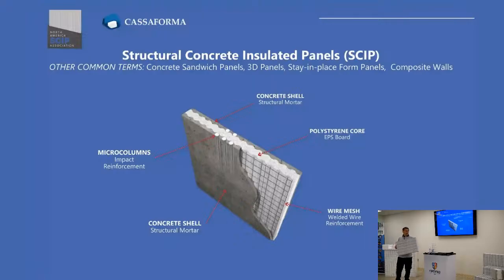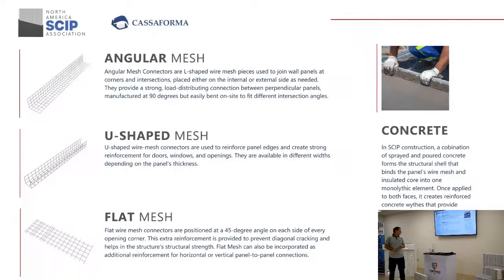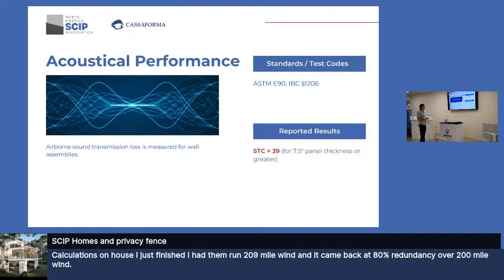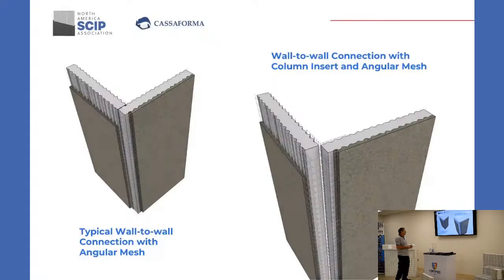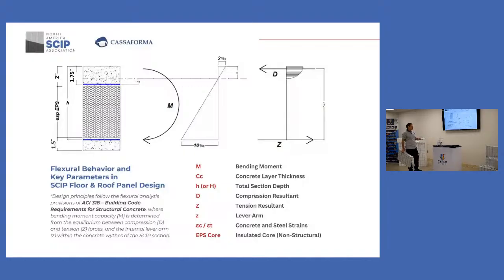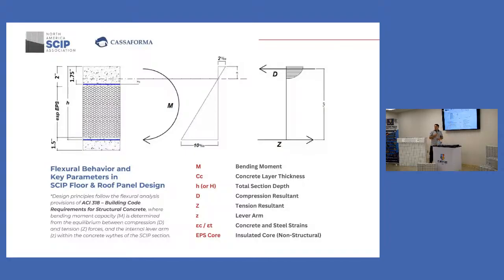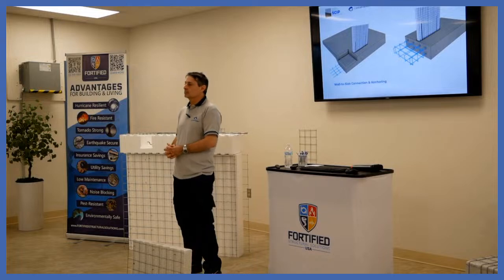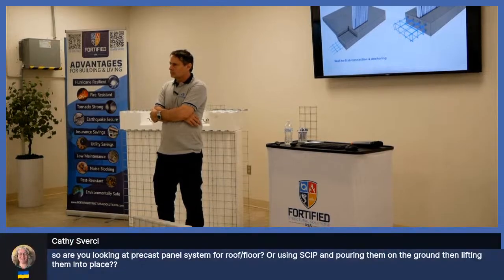Design with SCIP: Structural Insights for Architects and Engineers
Hosted by the North America SCIP Association